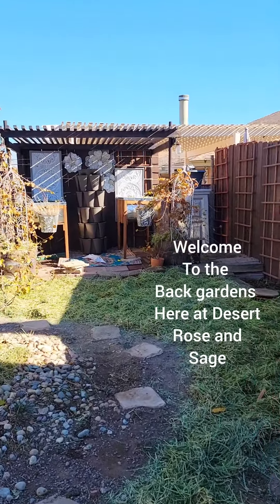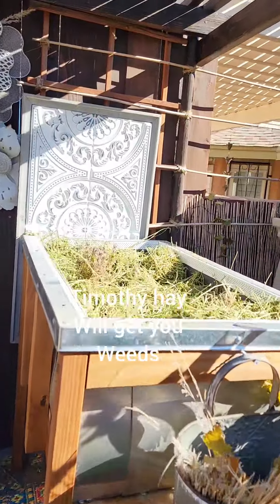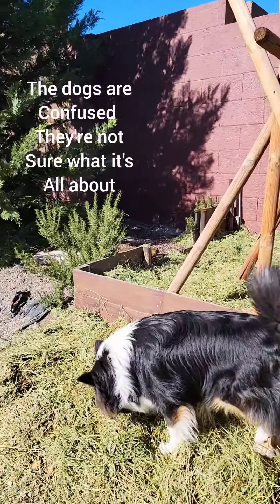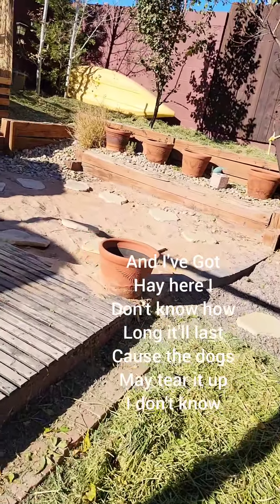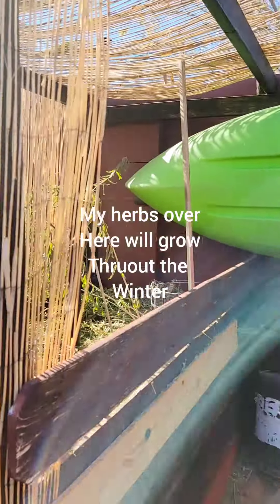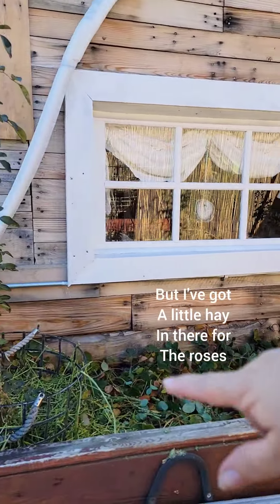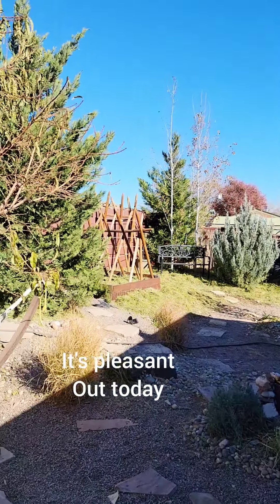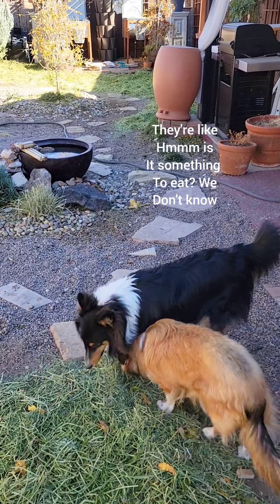November 2022 back gardens tour ready for winter!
The back gardens are ready for winter!
Here's to another season under our belt and a hard earned rest for the garden as it sleeps for winter